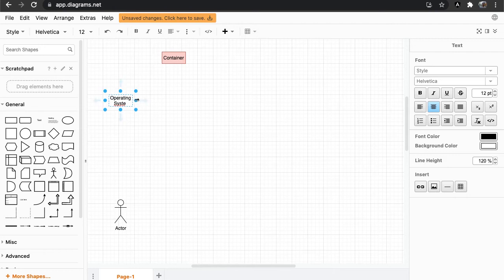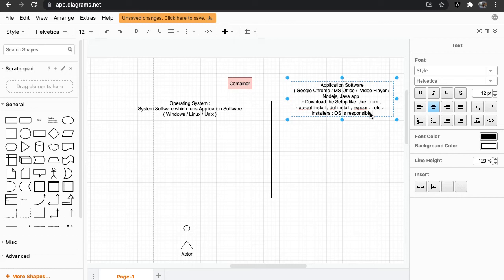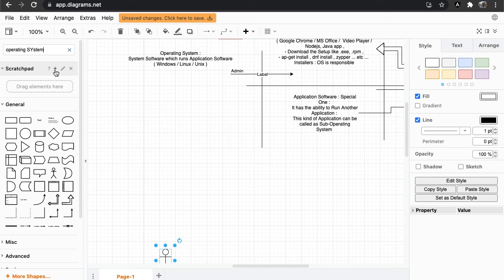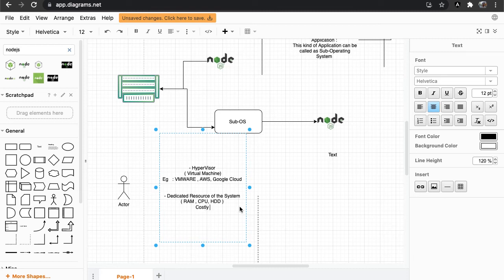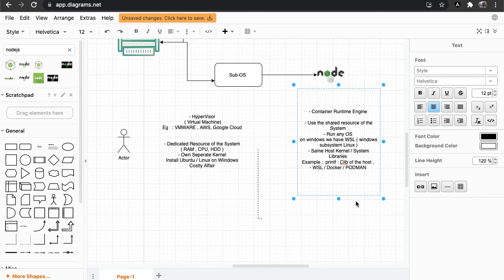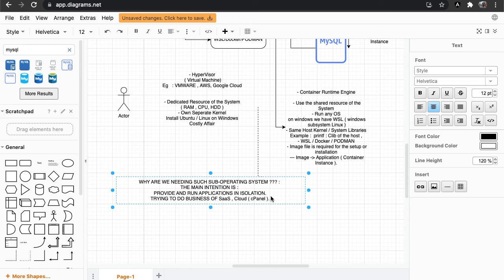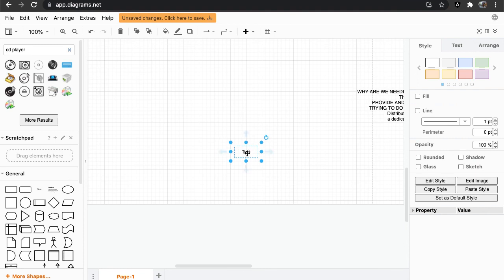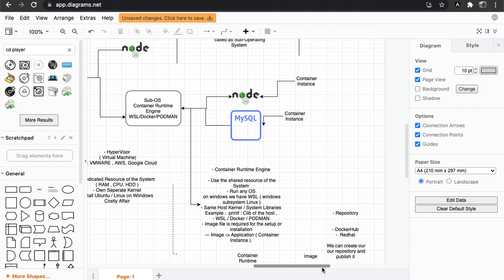What Is Container Runtime ? How Container Work. Understand Container Podman and Docker in detail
A Simplified detailed explanation of Container Runtime Tools ...